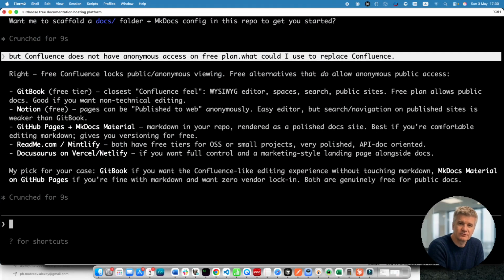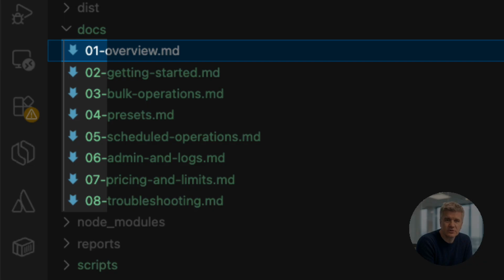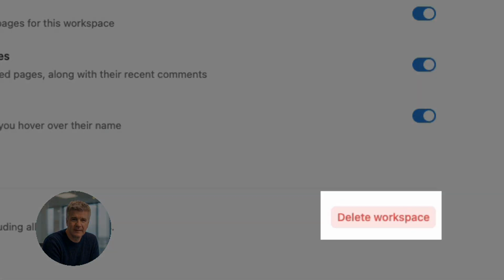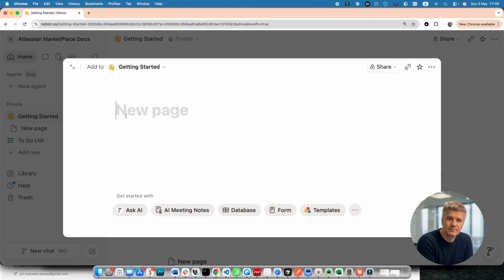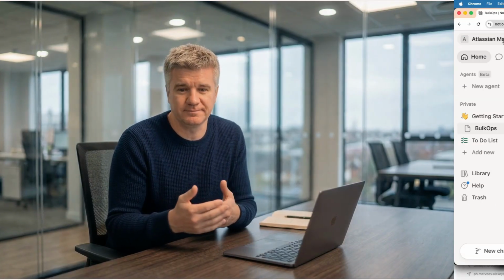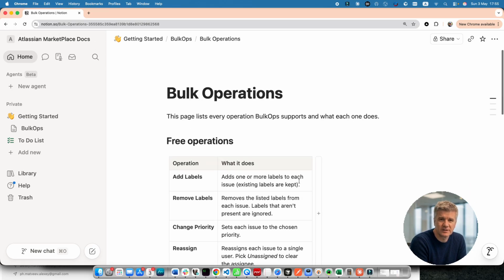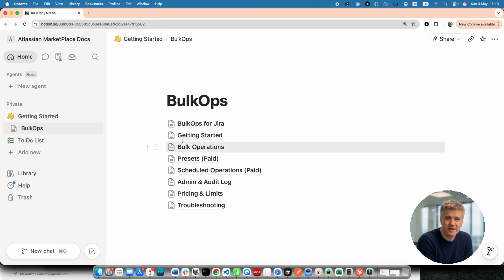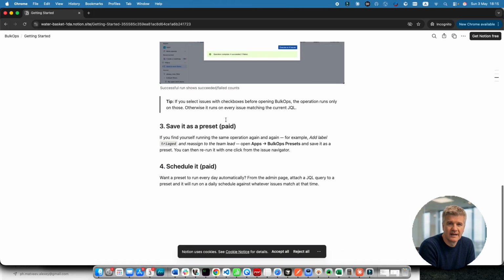Building an Atlassian Forge App #6: Free Public Docs with Claude Code + Notion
Confluence is the obvious answer for documenting an Atlassian Forge app —
and it doesn't work. The free plan blocks anonymous access, which kills
the whole point of public user documentation.

In this video I use Claude Code to:
- Write 8 markdown documentation pages for the BulkOps app
- Build a Notion API import script that's reusable across all my apps
- Embed app screenshots into the docs and re-sync everything
- Publish the whole site to a public URL ready for the Atlassian
  Marketplace listing

Along the way: two Notion UX traps that cost me time, an honest moment
when Claude admits it can't take browser screenshots, and the per-page
permission model that makes Notion's API trip on a 404 the first time
you call it.

Next video: publishing the app on the Atlassian Marketplace — pricing
tiers, listing screenshots, privacy policy, the full submission flow.